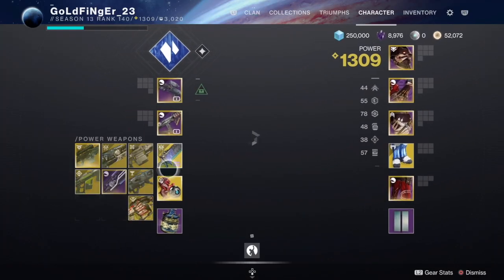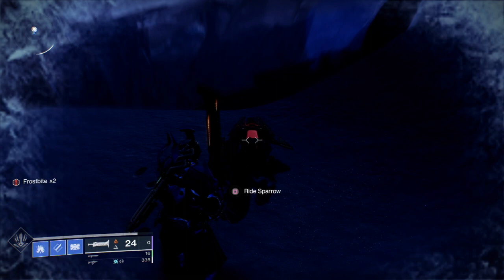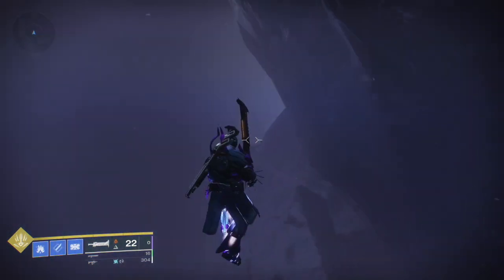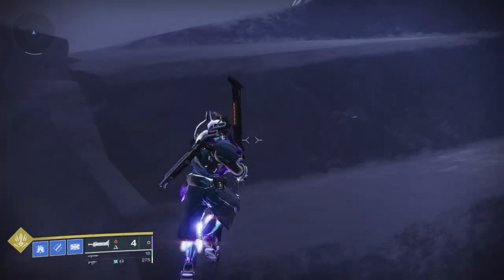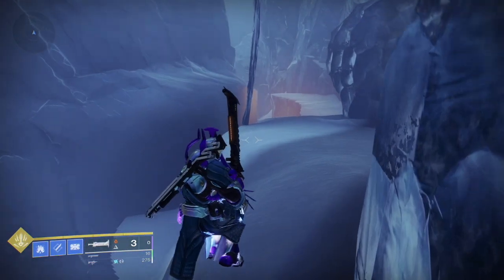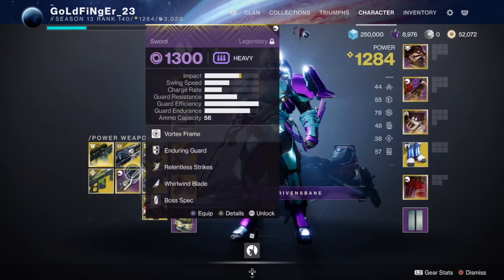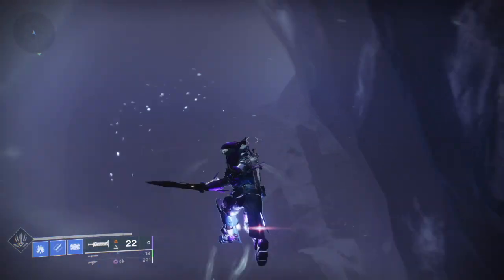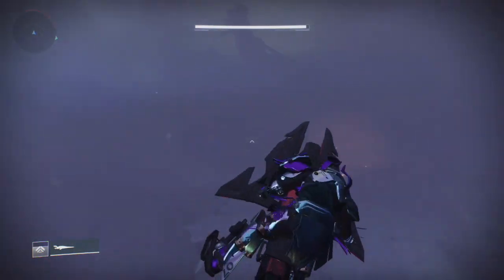*PATCHED* Frostbite Glitch And How To Skip Sparrow Maze In Deep Stone Crypt